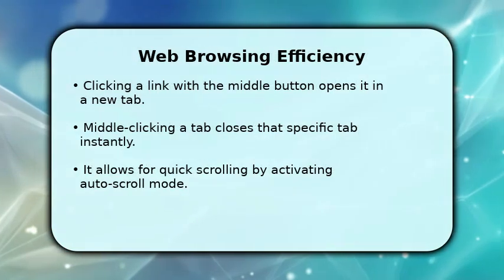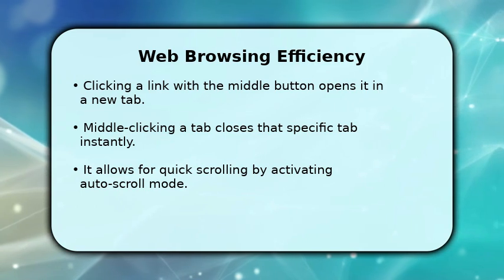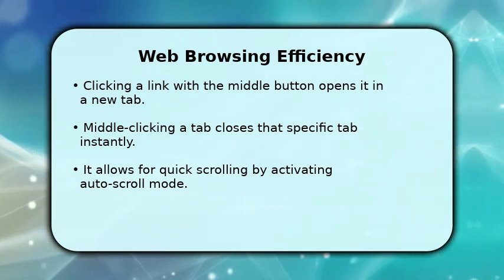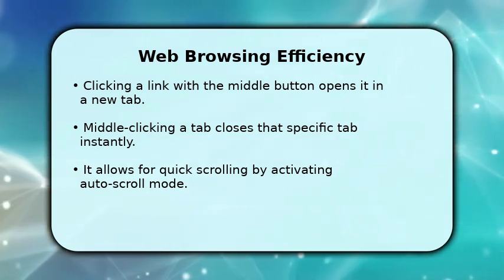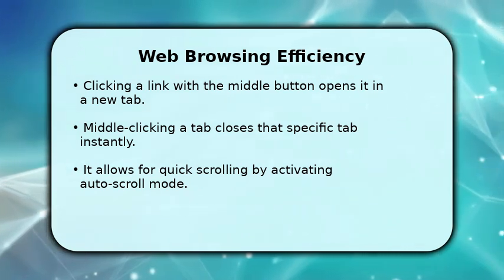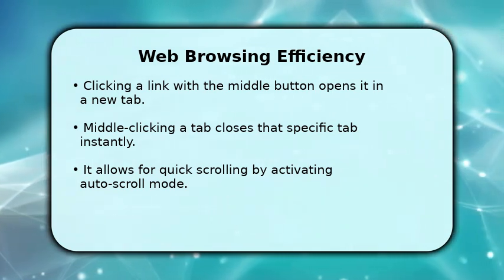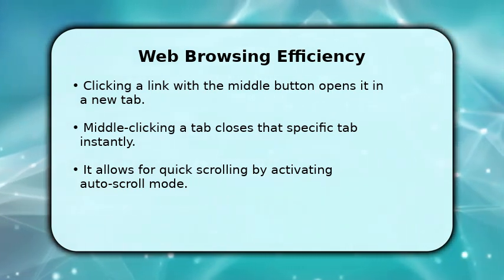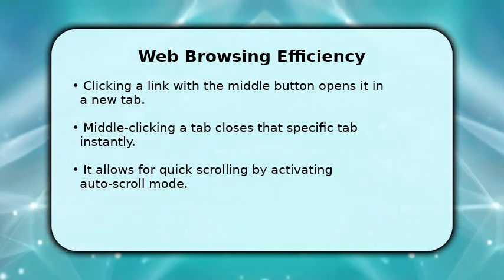How to Use Middle Mouse Button 2025 - Full Guide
▸ (t) Learn how to use the middle mouse button effectively in 2025. Discover its features, shortcuts, and applications in this comprehensive guide. From navigation to productivity, we'll cover it all.